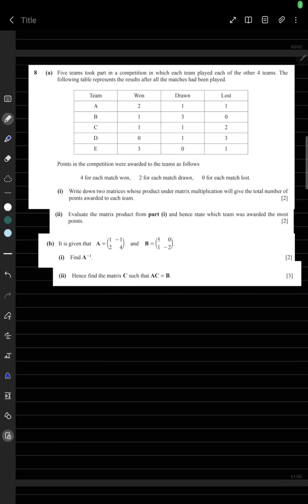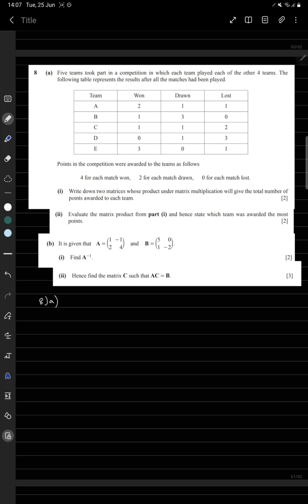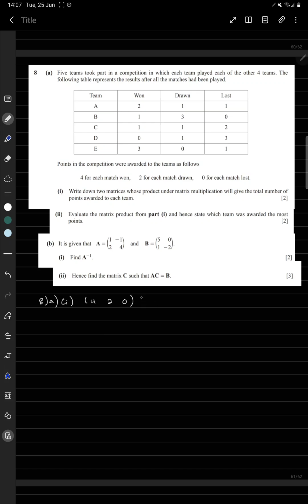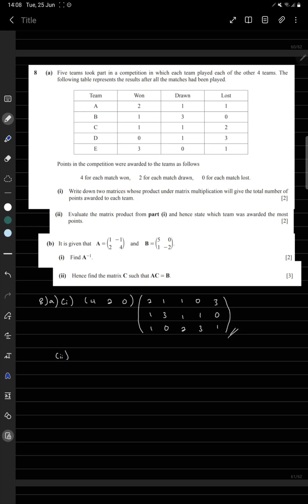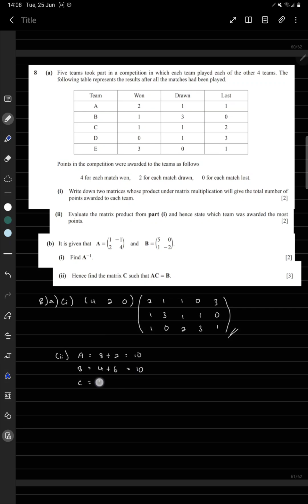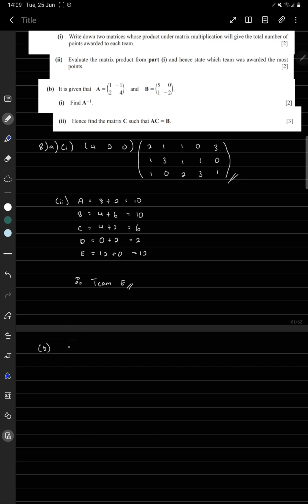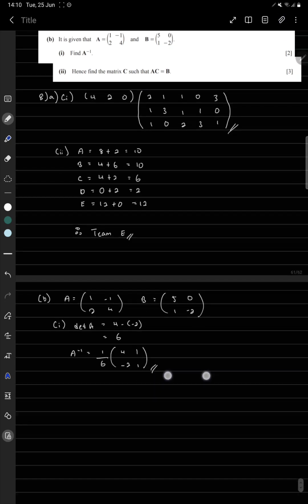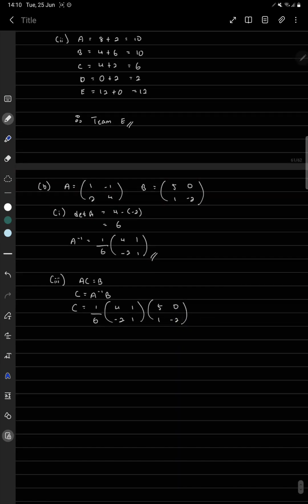4037_w19_qp_12 (Question 8)